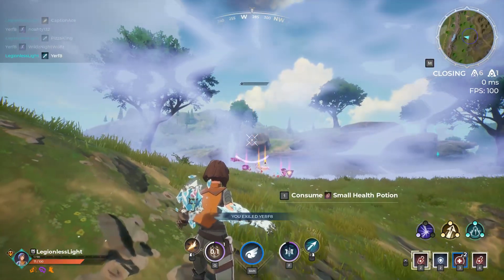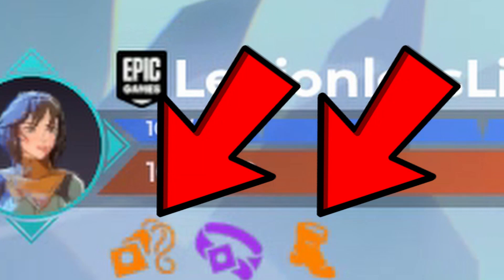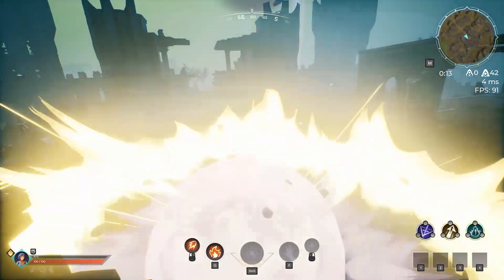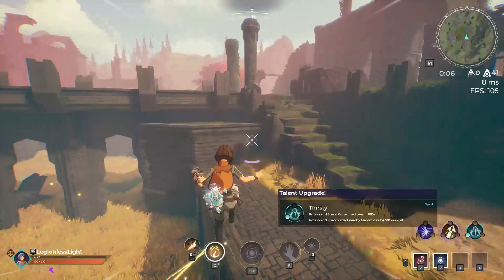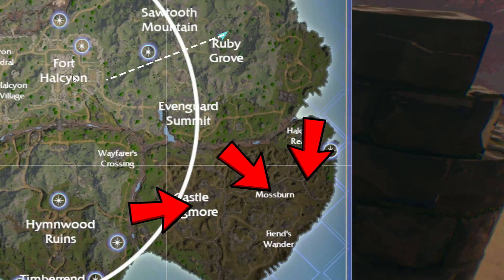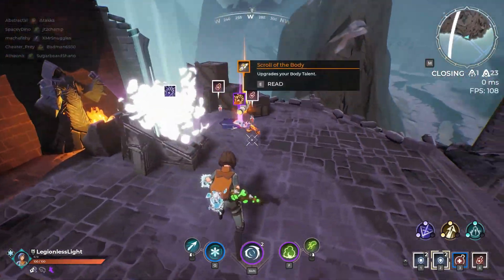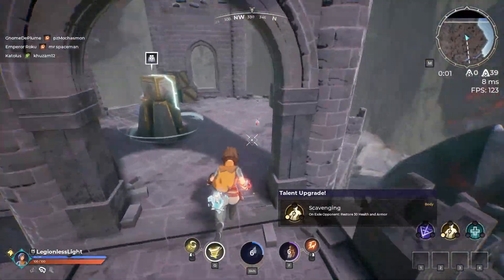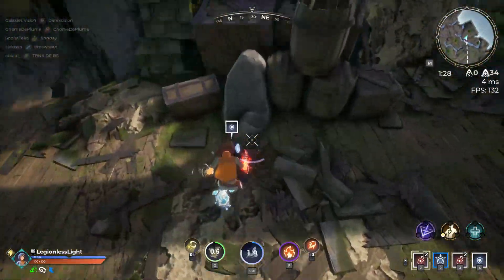FREE & EASY Epic Loot - BEST 3 Places to Drop in Spellbreak: Spellbreak tips and tricks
I literally get a ton of Epic gear. FOR. FREE. By the time I get to the final circle, I’m often STACKED from top to bottom with the BEST gear you can get.

In this Spellbreak Guide, I’m going to show you my top 3 places to drop in Spellbreak where I get free, easy epic loot. Where you drop in Spellbreak decides the loot you’ll start the match with and can be the difference between an easy win or losing to better geared players. These are some important Spellbreak Tips. You can use these drops on Spellbreak Switch. The map is large, but I’ve found a few places that are way better than others for you to start at where you can start the match with great gear.

Looting is really important in Spellbreak Gameplay since higher rarity gauntlets affect how much damage you do and how much mana each spell costs, especially for Spellbreak Stoneshapper.

The first place I love to drop at for a bunch of free loot is the bottom right of the map near Castle Bogmore. There’s two epic chests that spawn right next to each other with plenty of small, medium and large chests as well, which you can get to quickly on Spellbreak Tempest.

My second favorite place to drop is an area of the map that doesn’t usually get a lot of players. Ruby Grove has 2 Epic chests in the middle of it with 3 more Epic chests nearby and a good amount of small, medium and large chests for you to grab too.

My absolute favorite place to drop in Spellbreak has so. Many. Free chests. If there’s no portals directly over Hope’s End, but sort of nearby, you’ve guaranteed yourself all of the Epic chests in Hope’s End, Zealot’s Keep, and Timerrend and you may even be able to grab the chests in Westmar and Edgewall Gate if the Spellstorm isn’t gonna be too much of a problem for you.
EVERYTHING YOU NEED TO KNOW BEFORE PLAYING SPELLBREAK